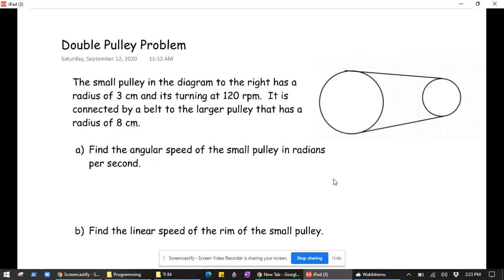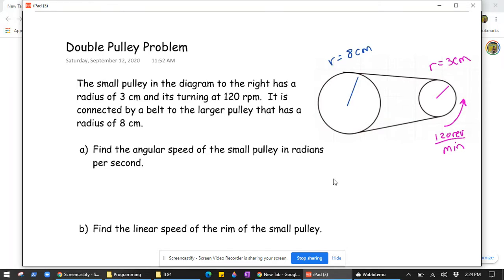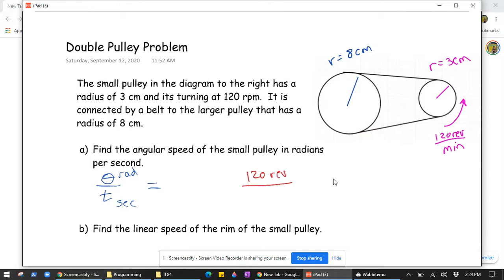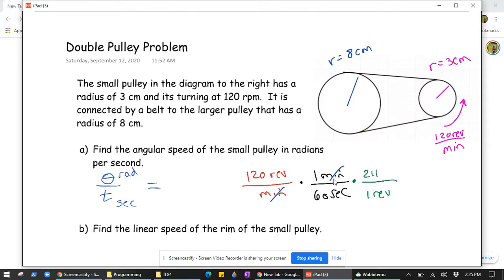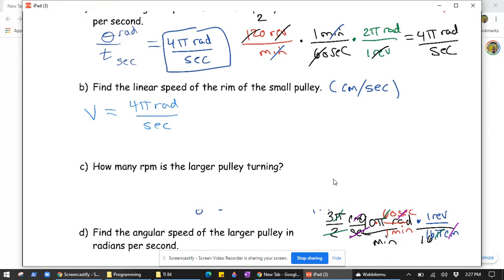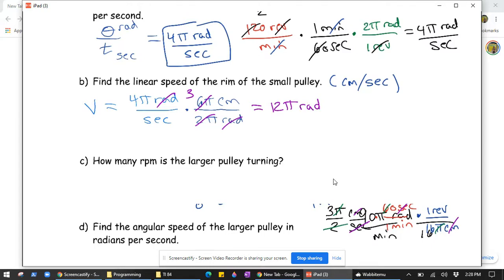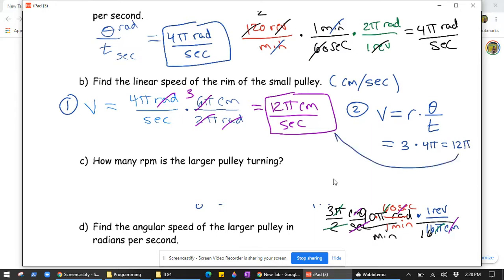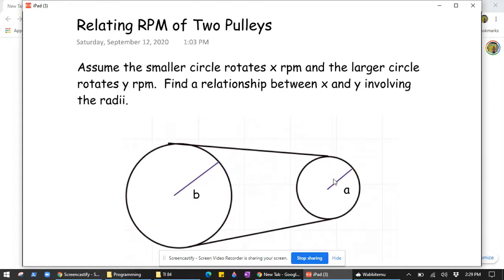Double Pulley Problem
Rotational Velocity, Linear Velocity, and Revolutions per Minute

Linear and Angular Motion.

Apologies for the random stray marks here and there.  The iPad somehow kept earlier marks that I had erased before the video.

For more practice and videos, visit Ferullomath.com